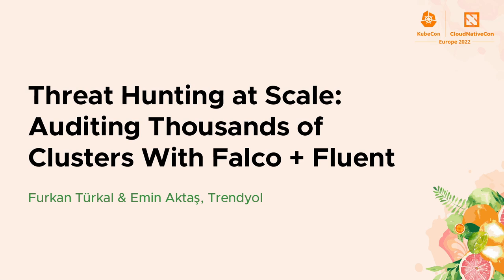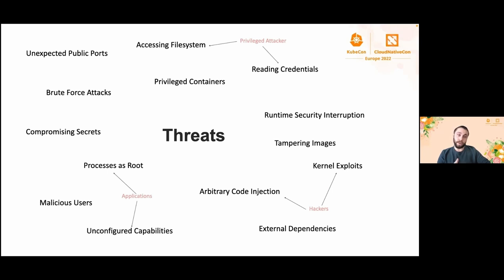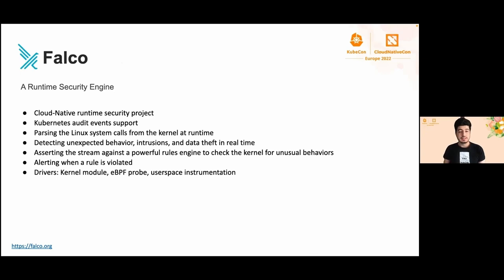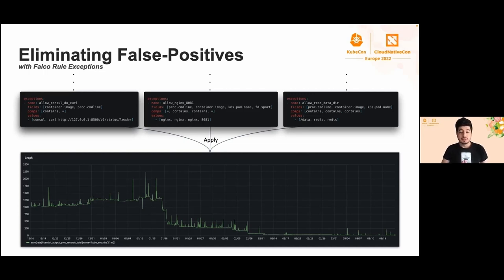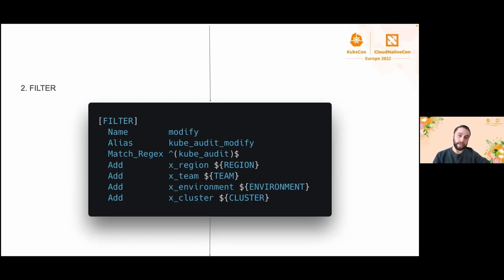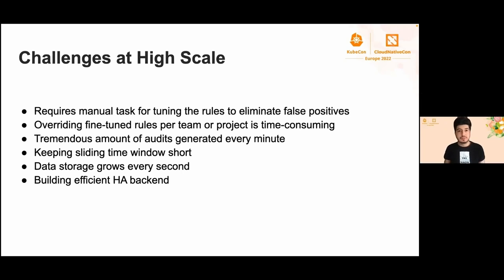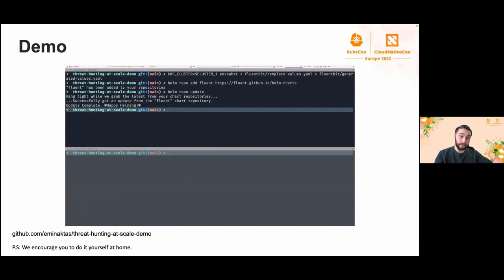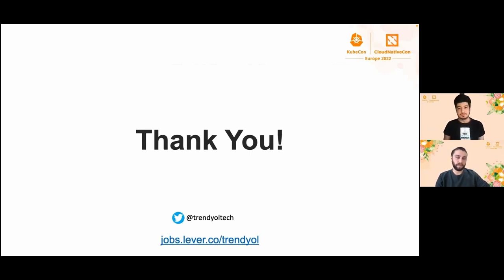Threat Hunting at Scale: Auditing Thousands of Clusters With Falco + F... Furkan Türkal & Emin Aktaş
Threat Hunting at Scale: Auditing Thousands of Clusters With Falco + Fluent - Furkan Türkal & Emin Aktaş, Trendyol

At Trendyol, we are running thousands of production-grade Kubernetes clusters to make our customers always happy. The challenge that we have to achieve is to track every component, resource, user, and team in a timeline manner. This is where we have to collect audit events from almost everywhere! Kubernetes audit logs can effectively track the changes made to our clusters. By using Falco, we consume the kernel events and enrich those events with information from Kubernetes. Enabling Kubernetes Audit Logs feature allows us to scan audit events that forwarded from Kubernetes. By using Fluent Bit, we collect logs from different sources such as containers and Falco; furthermore, we extend them with filters, and send them to multiple destinations. By using Loki, we build a highly-available log aggregation system. We create and manage all of our alerting rules for the log data. In this session, we try to combine pieces and introduce a brand new Audit Monitoring System!